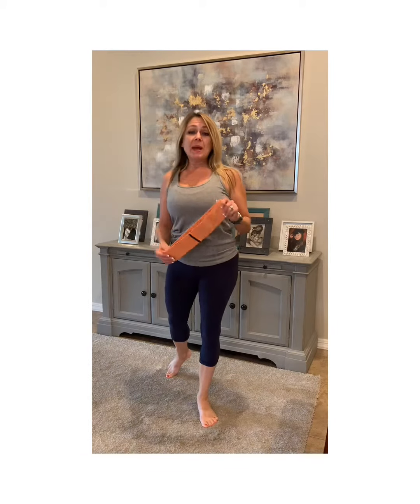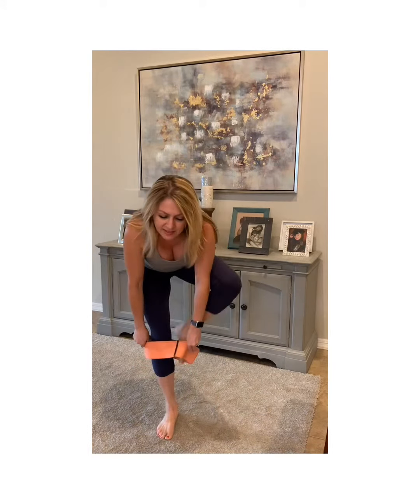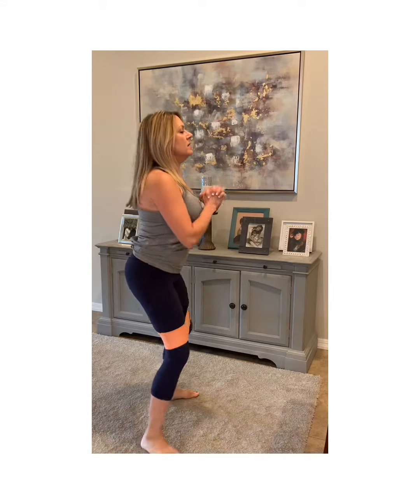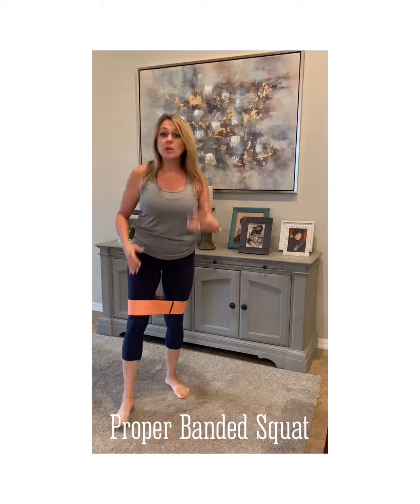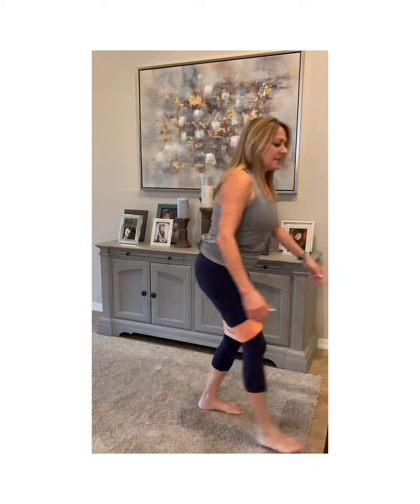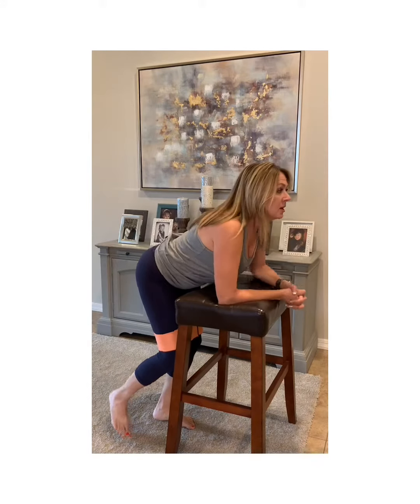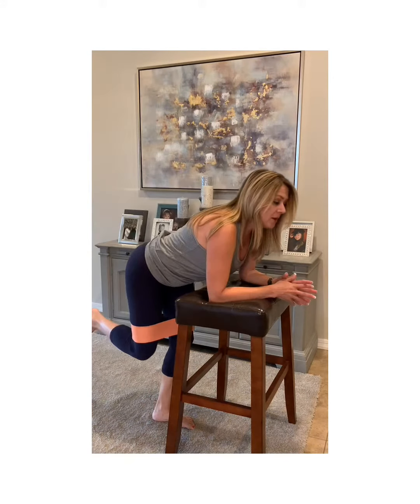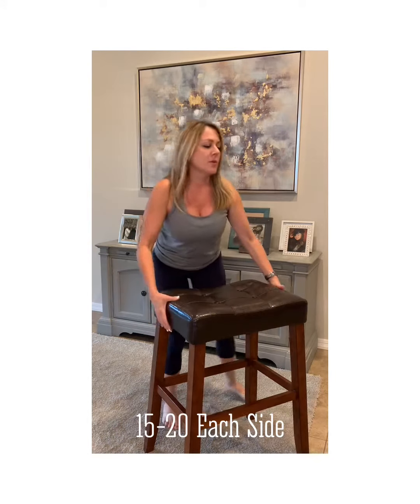Resistance band booty work at home!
No Gym, no problem.. booty band work you can do anywhere. No excuses🙌